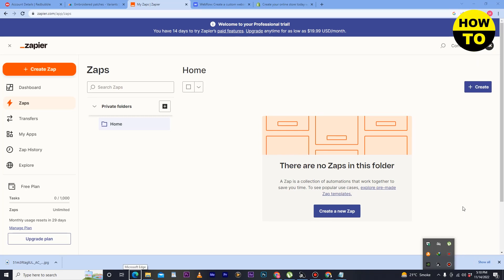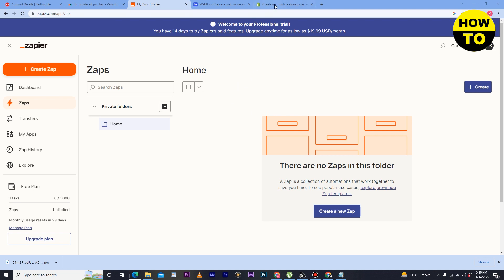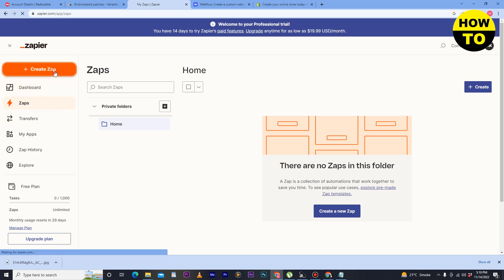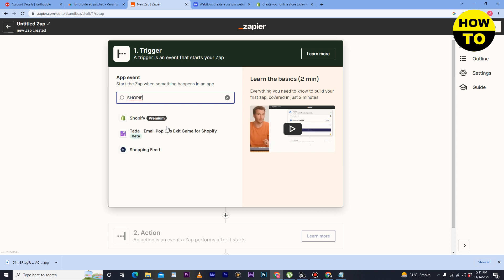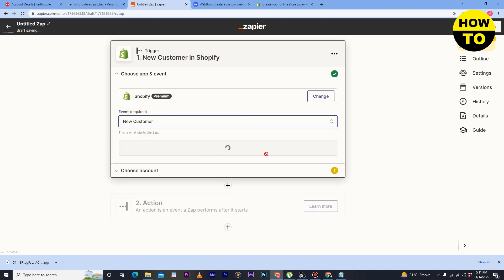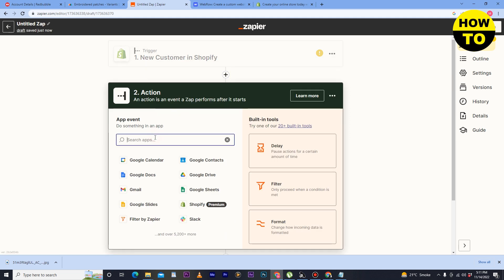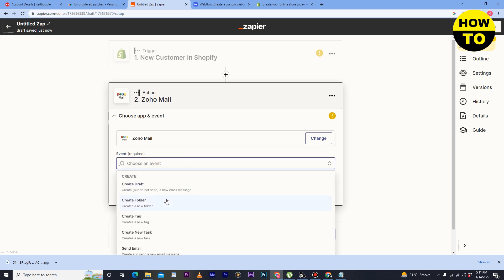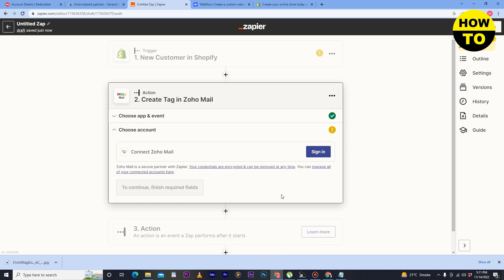How to Integrate Shopify With Zoho || Step By Step Guide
How to Integrate Shopify With Zoho.

Learn How to Integrate Shopify With Zoho. It is really easy to do and learn to do it in just a few minutes by following this super helpful tutorial to get a better understanding of everything.